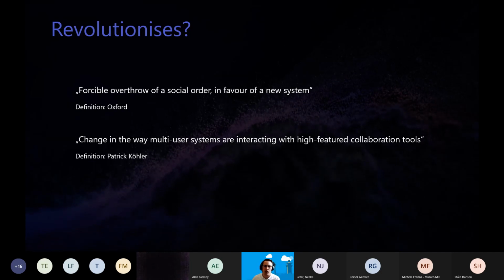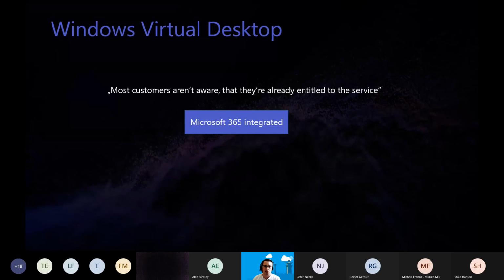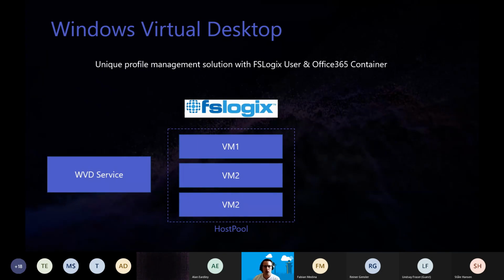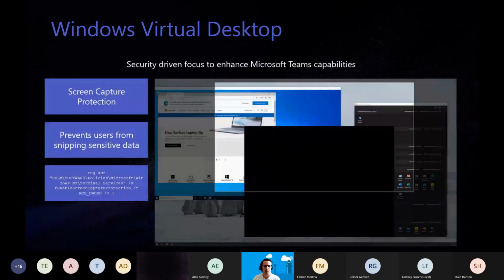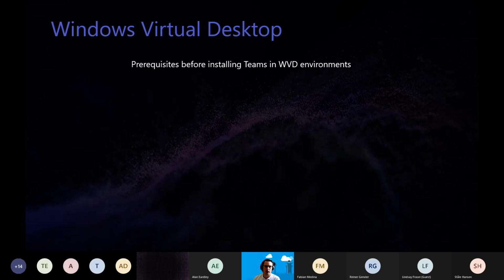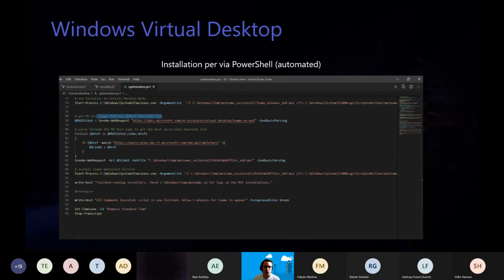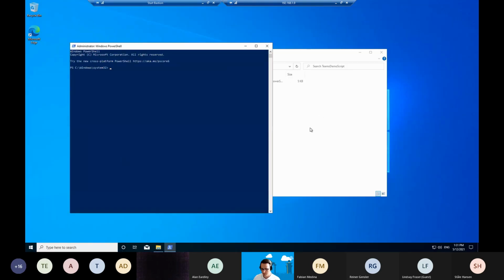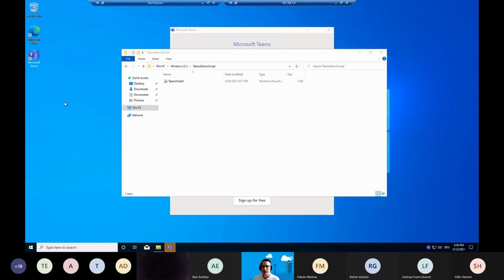How Microsoft teams revolutionizes the VDI landscape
Patrick Köhler
Room 3: Productivity